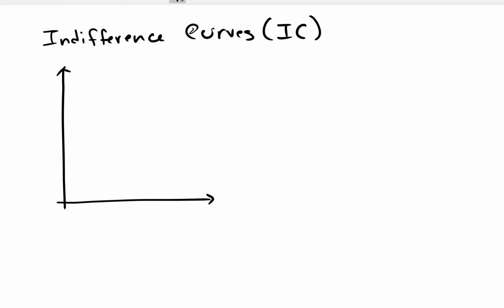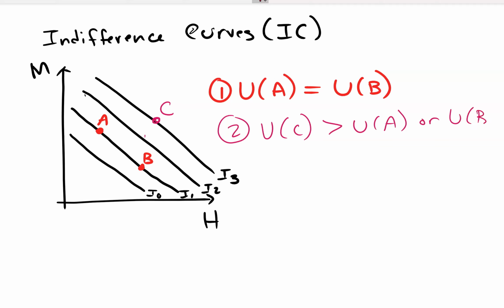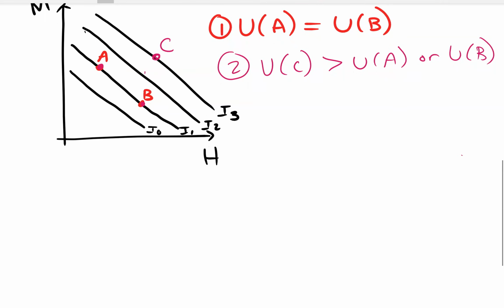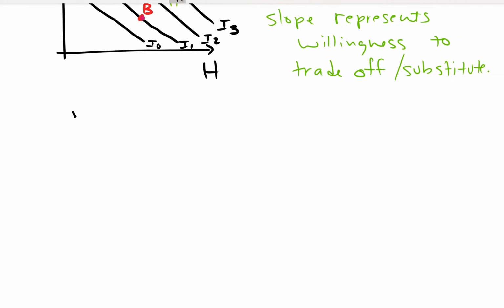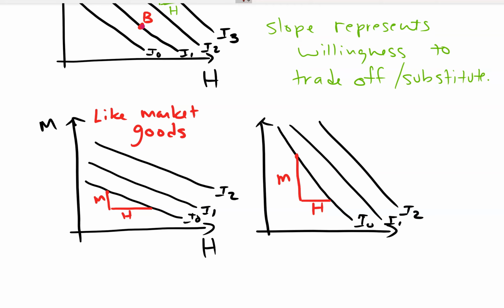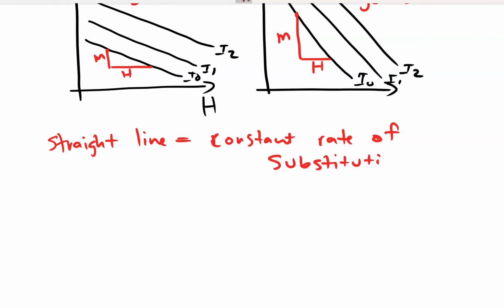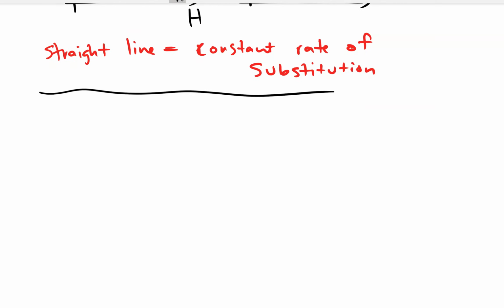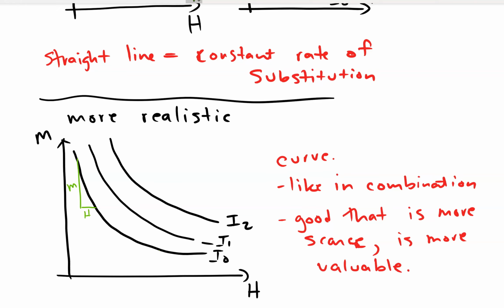3 2 Indifference Curves